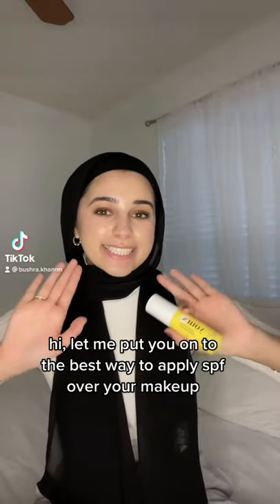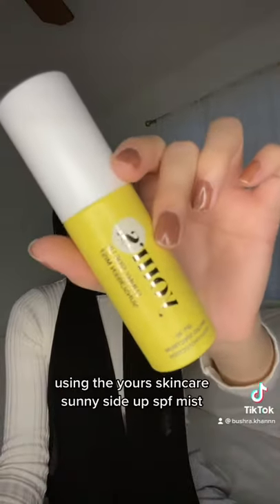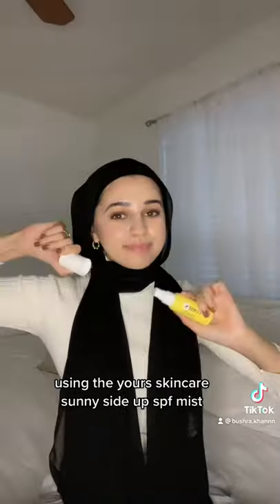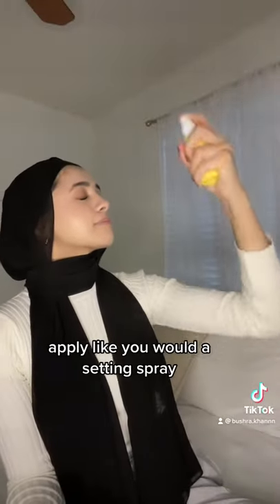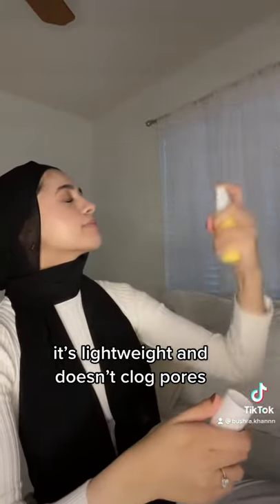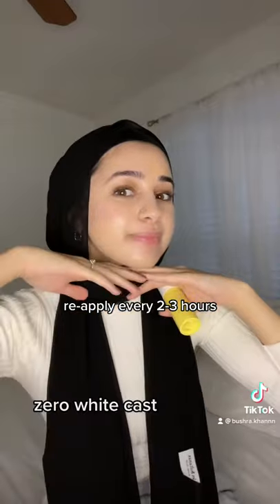spf over makeup